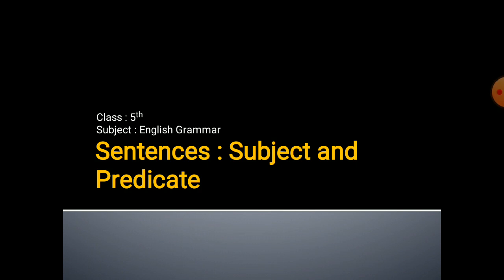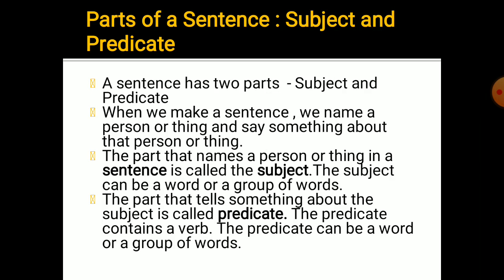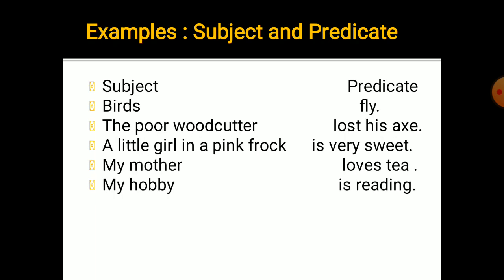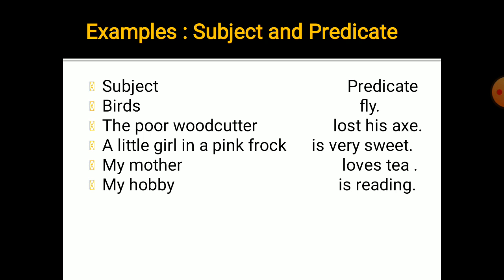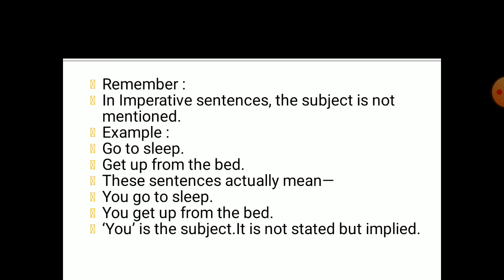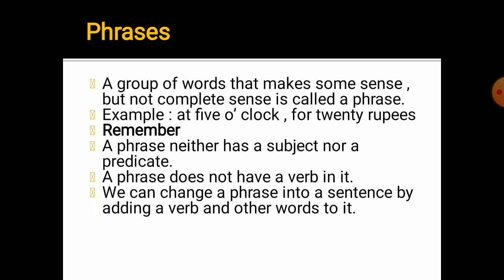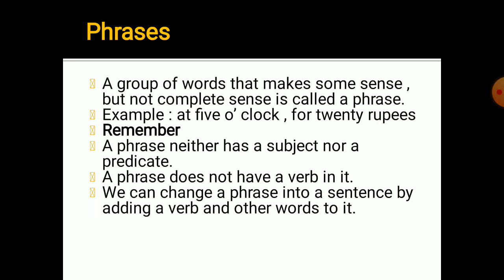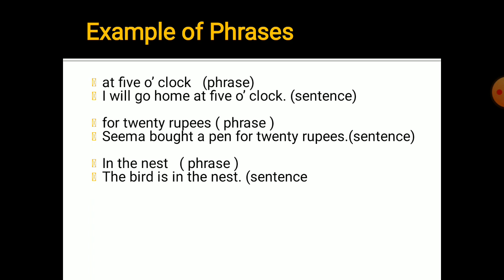Class 6 English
English grammar- subject and predicate.